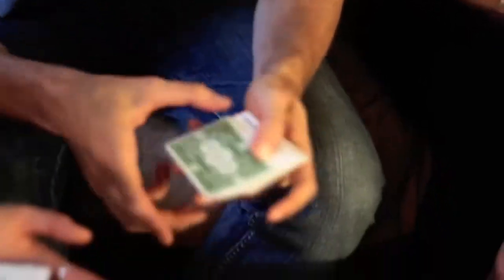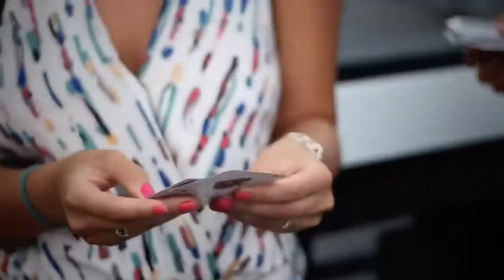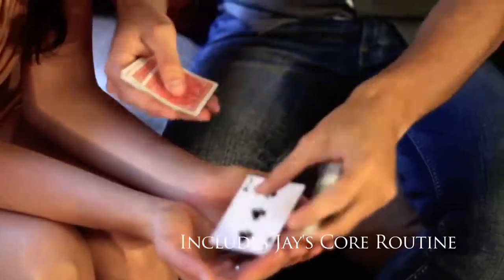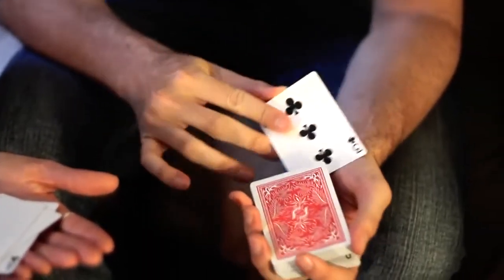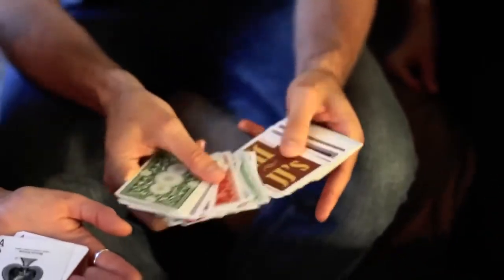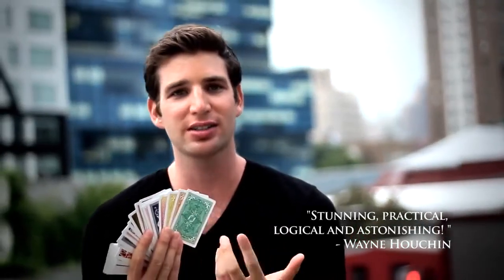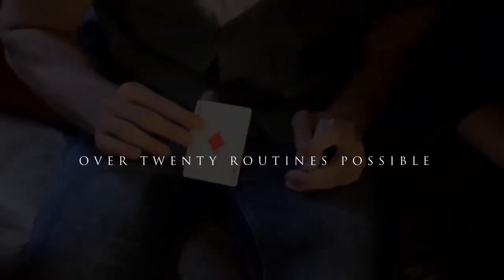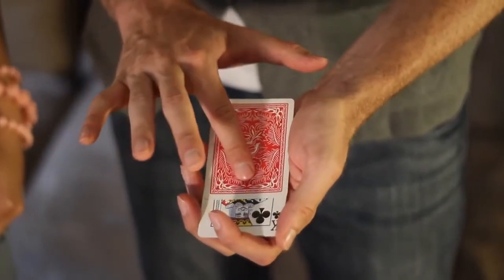Card Shark presents Joshua Jay's Prism Deck (REFILL)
This is, quite simply, the finest color-changing deck ever offered.

You receive the PRISM Deck, a pack of cards in which every card has different artwork. This Refill Deck does not include the DVD featuring Joshua Jay's PRISM routine.

If you already own and love the PRISM Deck, then this is the right product for you to replace your used PRISM Deck.

The new run is now printed at USPC, in best possible Phoenix Master quality.

The most interesting part: the backs are marked! This sounds silly for a rainbow deck, but everybody who knows Joshua will think twice. Pure genius!

If you do not own the PRISM Deck with the DVD then we highly recommend the DVD Set first!